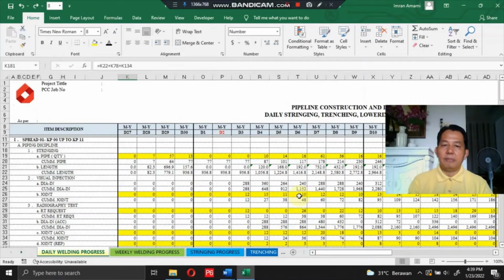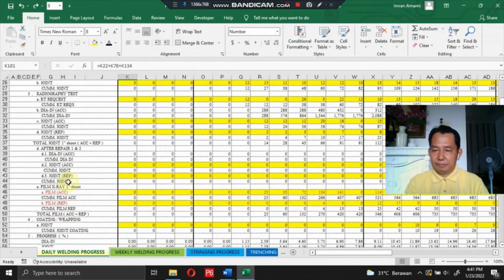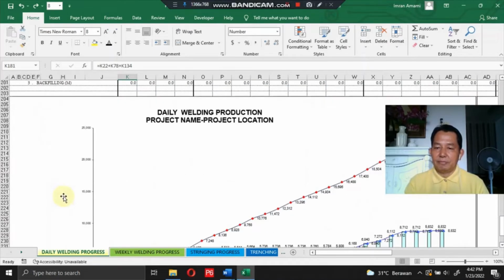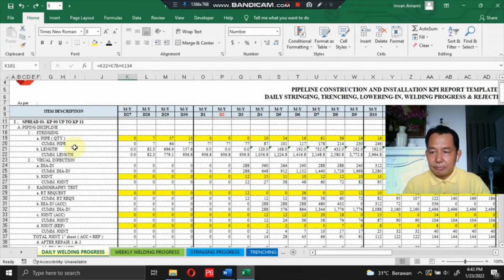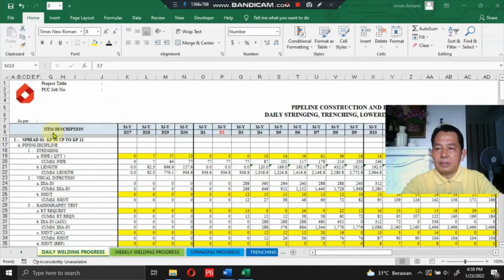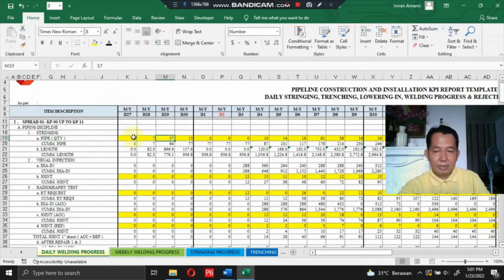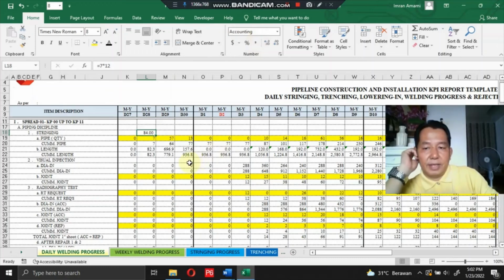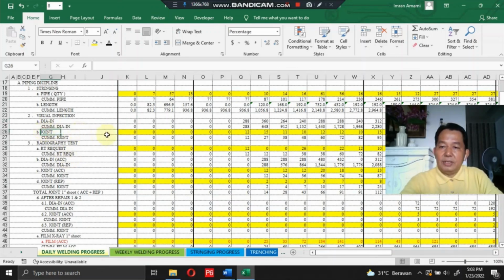PIPELINE KPI PROGRESS REPORT TEMPLATE PART 1-imran amami channel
Hi, everyone. Greetings of the days. I have compiled a PIPELINE KPI PROGRESS REPORT TEMPLATE in 2 parts (part-1 and part-2). This template consists of 5 worksheets, starting from daily welding progress and rejection rate, this section contains pipe stringing reports, visual inspection, radiography test, coating/wrapping, progress and rejection rate percentage, weekly and monthly welding progress equipped with a curve showing daily, weekly welding production and rejection rate, then pipe stringing, pipe trenching report, and pipe lowering-in progress report which is also equipped with curves. This template shows the progress of the pipeline (pipeline) which is divided into 3 spreads, spread 1 (KP 00 ~ KP 11), spread 2 (KP 11 ~ 23), and spread 3 (KP 23 ~ 34 + 250). This template is very useful to make it easier to report the progress of the pipeline (pipeline) by only filling in the yellow part, then all data will be filled automatically in each part including the curve. All parts are integrated with the formulation in it. Enjoy watching the video, don't forget to LIKE, SUBSCRIBE, SHARE and COMMENT so that my YouTube channel can grow and develop properly, then I am always enthusiastic to share my knowledge and experiences in the field of project management. Thank you for all your support on my youtube channel.

Halo semuanya. Salam hari. Saya telah menyusun PIPELINE KPI PROGRESS REPORT TEMPLATE dalam 2 bagian (bagian-1 dan bagian-2).  Template ini terdiri dari 5 lembar kerja, mulai dari progres pengelasan harian dan tingkat penolakan, bagian ini berisi laporan pemasangan pipa, inspeksi visual, uji radiografi, pelapisan/pembungkusan, persentase kemajuan dan tingkat penolakan, kemajuan pengelasan mingguan dan bulanan yang dilengkapi dengan kurva yang menunjukkan harian , produksi las mingguan dan tingkat penolakan, kemudian pipa stringing, laporan penggalian pipa, dan laporan penurunan pipa dalam kemajuan yang juga dilengkapi dengan kurva. Template ini menunjukkan progres dari pipeline (pipa) yang terbagi menjadi 3 spread, spread 1 (KP 00 ~ KP 11), spread 2 (KP 11 ~ 23) dan spread 3 (KP 23 ~ 34 + 250). Template ini sangat berguna untuk memudahkan pelaporan progres dari pipeline (pipeline) dengan hanya mengisi bagian kuning saja, maka semua data akan terisi secara otomatis di setiap bagian termasuk kurva. Semua bagian terintegrasi dengan formulasi di dalamnya.  Selamat menonton videonya, jangan lupa LIKE, SUBSCRIBE, SHARE dan COMMENT agar channel youtube saya bisa tumnuh dan berkembang semestinya agar saya selalu semangat untuk berbagi ilmu dan pengalaman di bidang manajemen proyek. Terima kasih atas semua dukungan Anda di channel youtube saya.